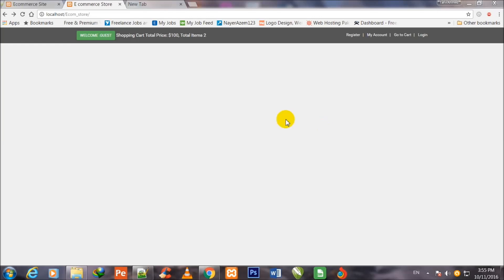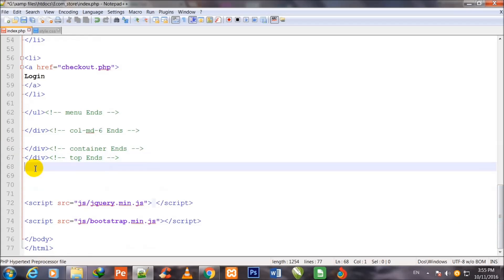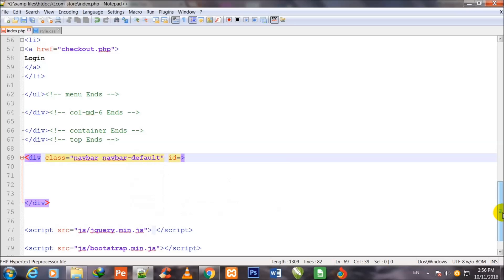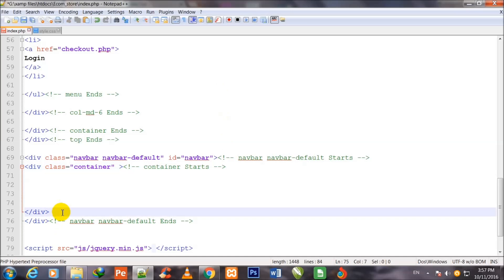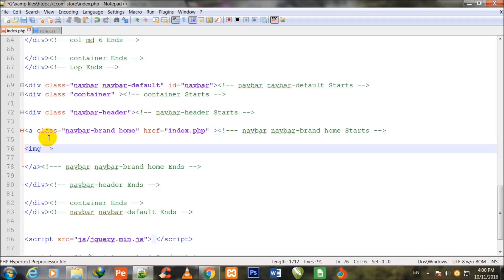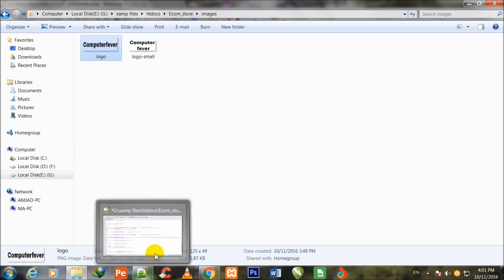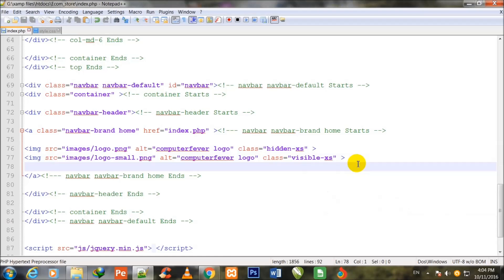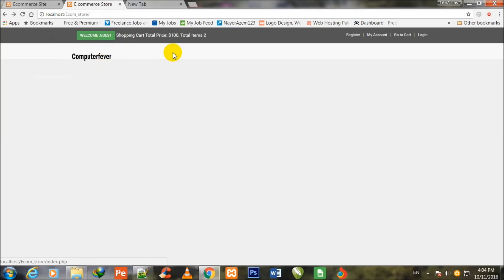Modern E-Commerce Store In php & mysqli With Bootstrap-lecture 5